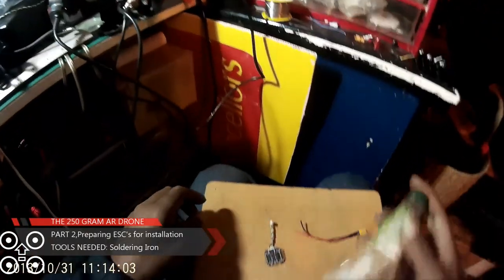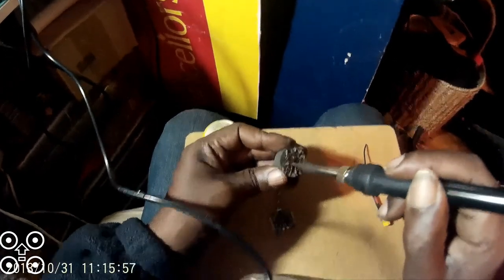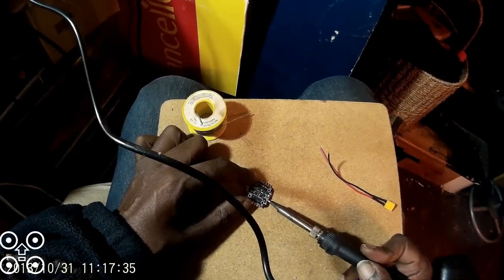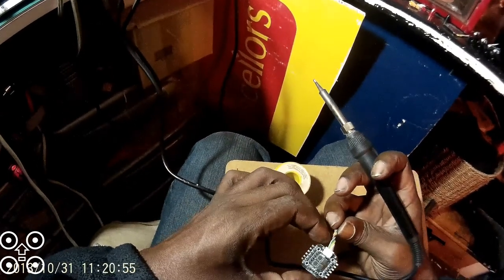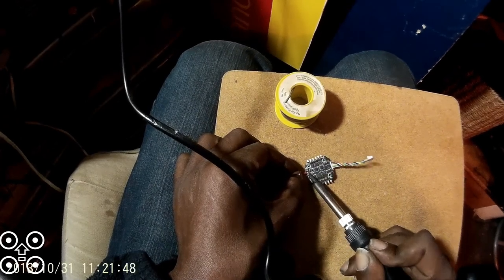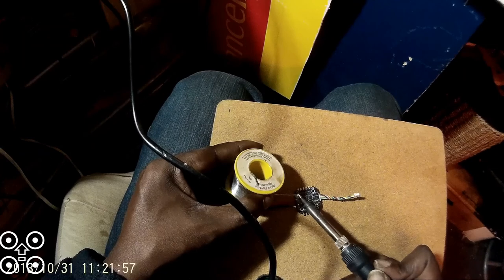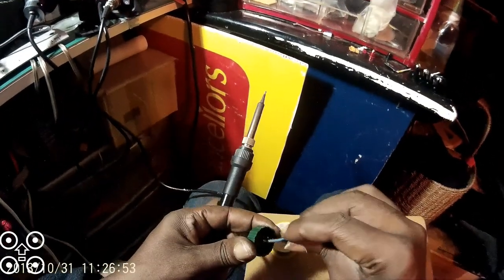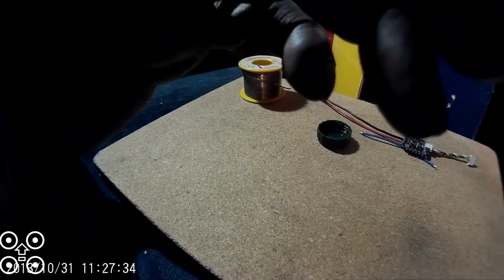AR DRONE 250 GRAM PROJECT Part 2 How to Prepare 4 in 1 ESC's for installation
▬▬▬▬▬▬▬▬▬▬▬ஜ۩۞۩ஜ▬▬▬▬▬▬▬▬▬▬▬▬▬

BITCHUTE REFERAL LINK SEE BANNED YOUTUBE CONTENT HERE

PC Specs,

i5 3570k @ 4.6ghz (air)
16gb crucial ddr3 ram
Asrock fatality pro Z77 MB
256gb Goldfir ssd

Theres loads of videos on the channel now and much more content to follow
Please help the channel grow and enjoy :)

SUBSCRIBESTAR